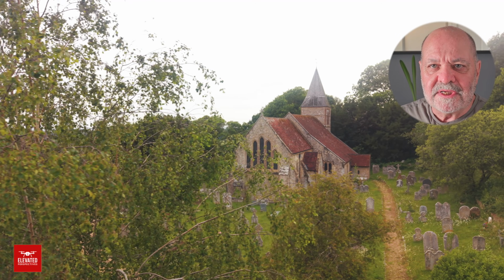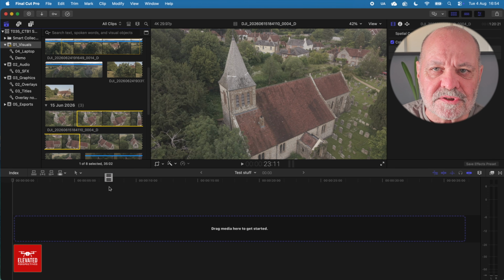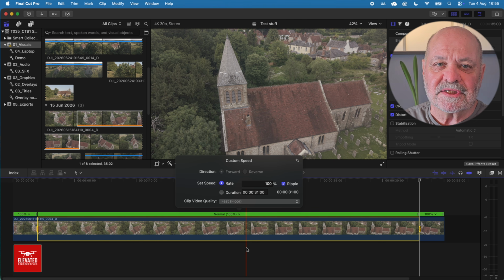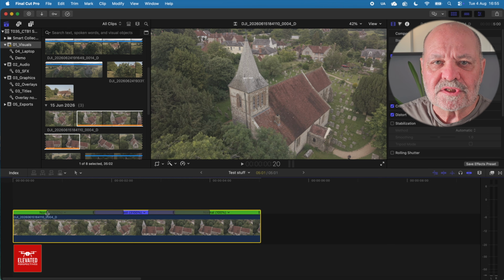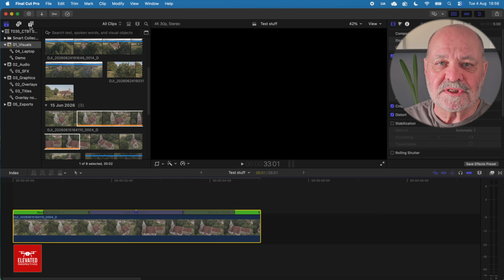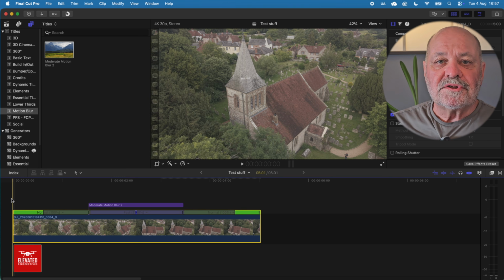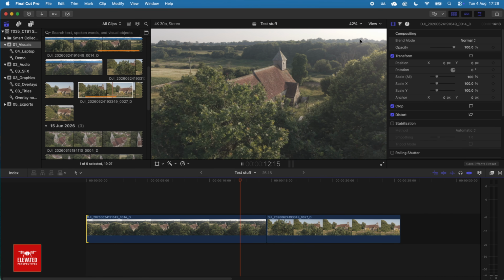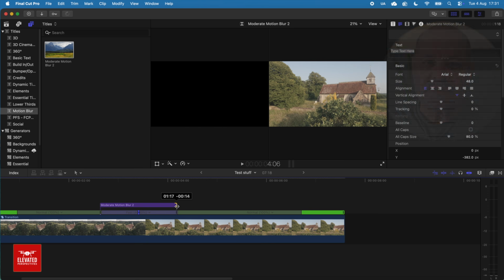How to Create Smooth Orbital Speed Ramps in Final Cut Pro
Speed ramps can transform a steady drone orbit into something far more dynamic—but only if the acceleration remains smooth.

In the first episode of the EP Cinematic Toolbox, I show you how I create smooth orbital speed ramps in Final Cut Pro: slowing into the important part of the shot, accelerating through the orbit and then returning smoothly to normal speed.

We’ll look at three different applications:
• A reveal orbit
• A mid-level orbit
• A complete high orbit compressed into just a few seconds

I’ll also show you how the same technique can create a seamless speed-ramped transition between two completely different drone shots.
There are no additional plugins involved—just Final Cut Pro, careful timing and one important final step that makes all the difference.

Fields of Faith - Heath Cantu
Open Seas - Johan Landqvist
Somewhere - Jakob Ahlbom.